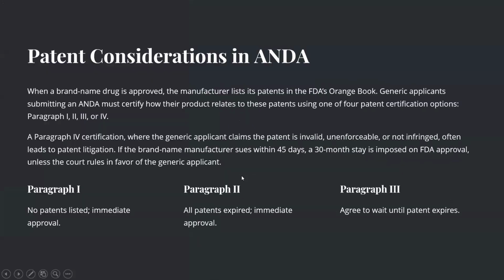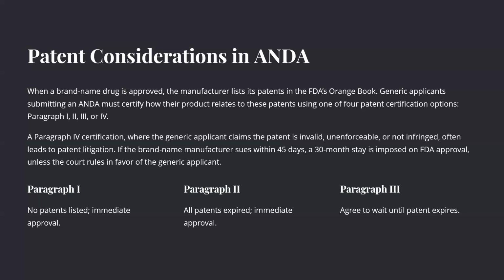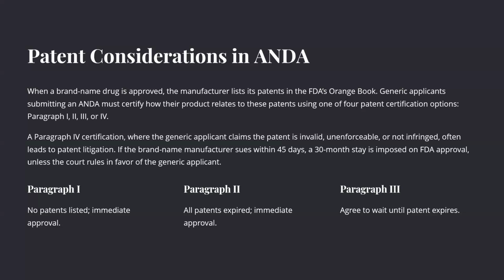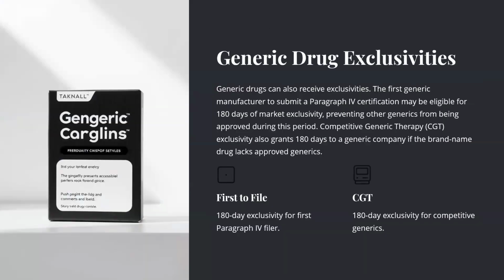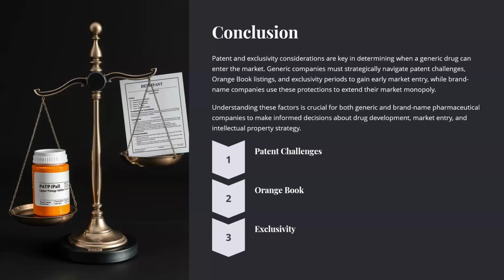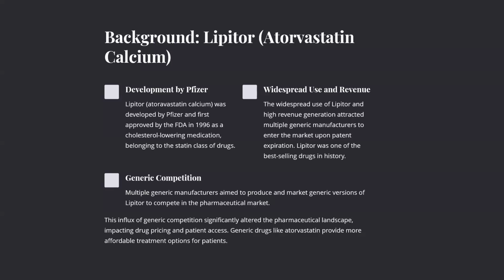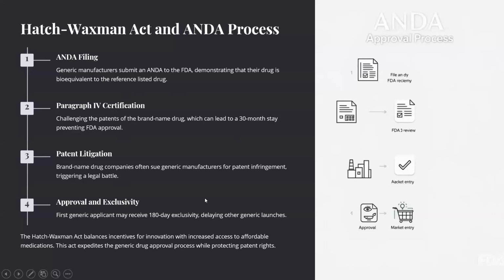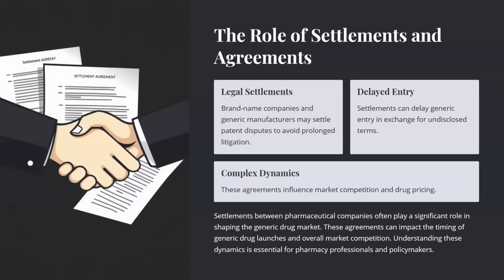M12 Diploma in Regulatory Affairs July 2025 | Patent exclusivity | Priyanshi